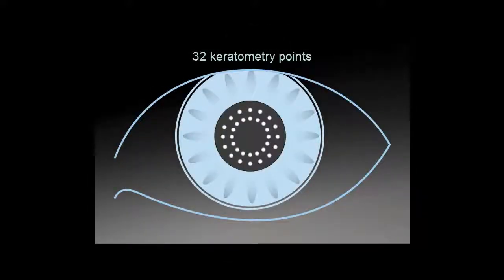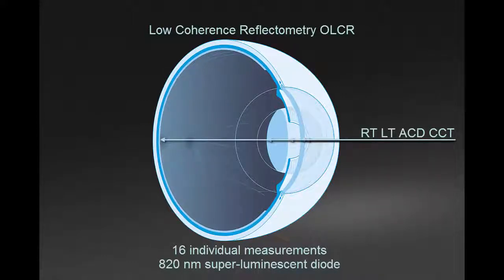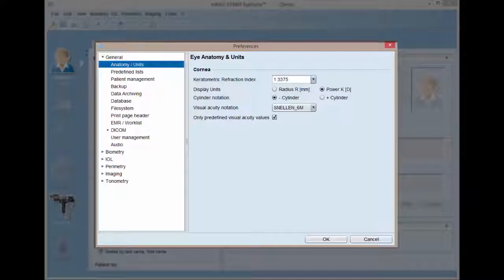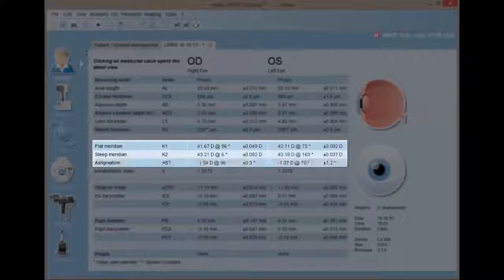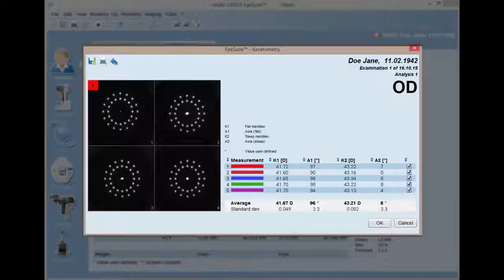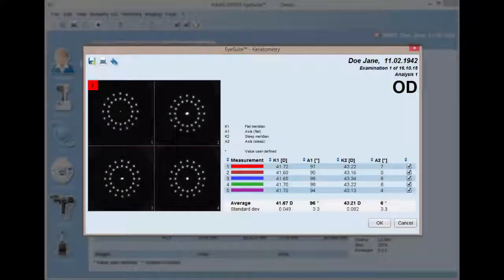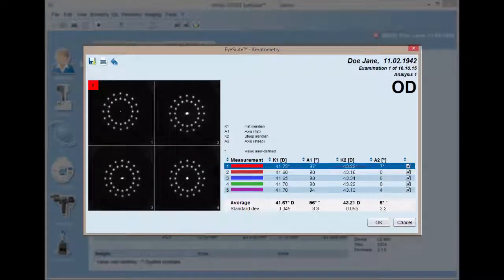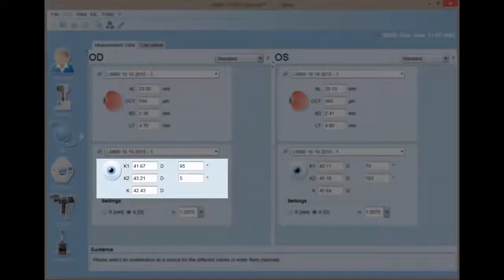Tip Instructional – Eyesuite Biometry: Keratometry